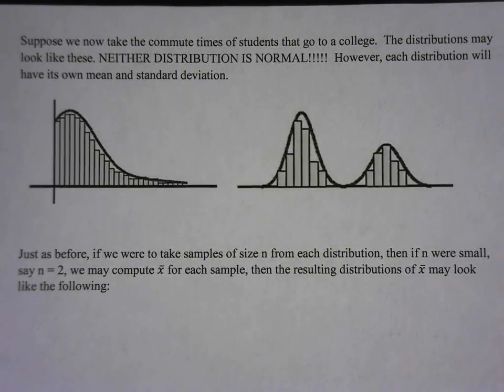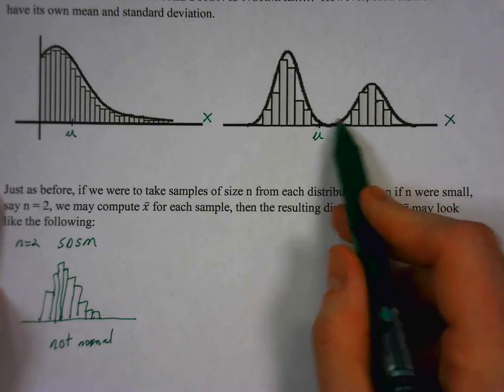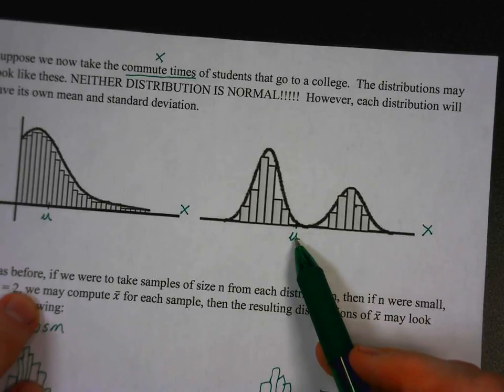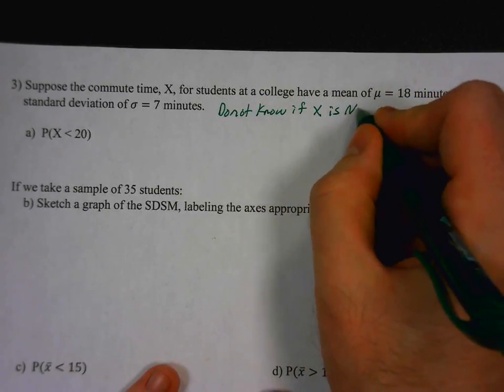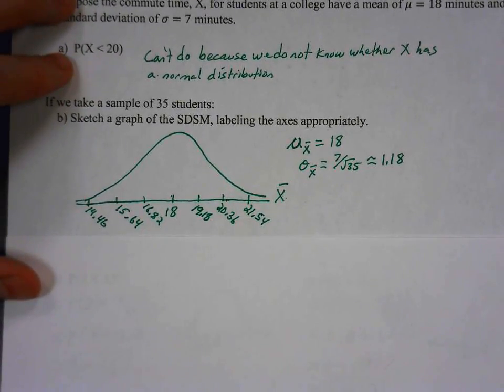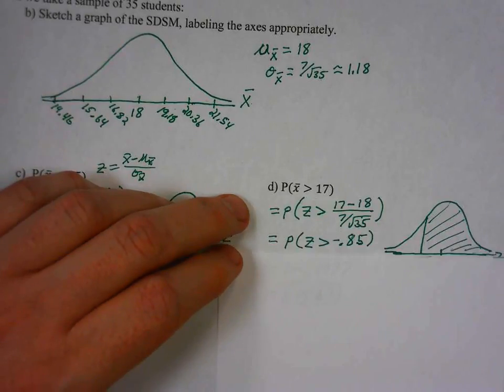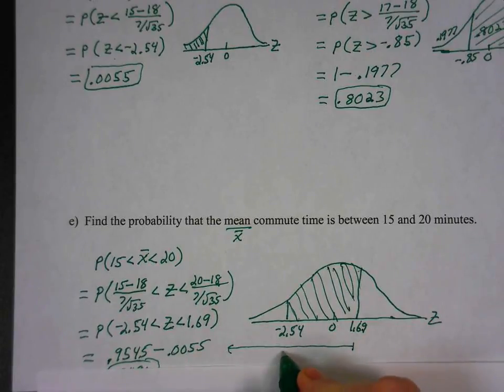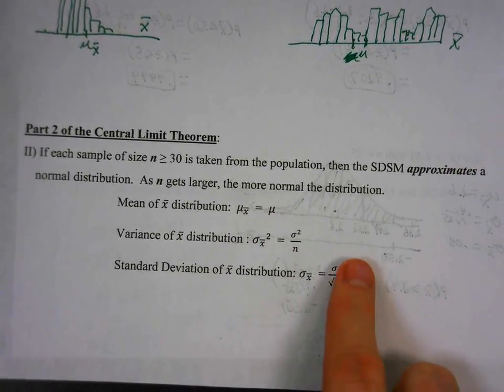Central Limit Theorem Part 2